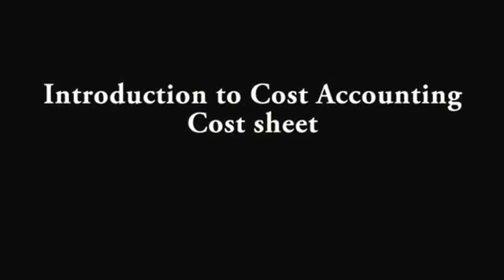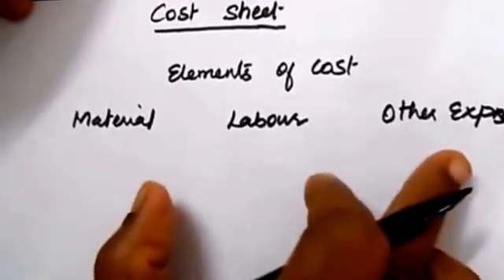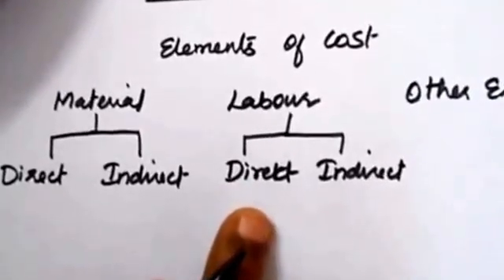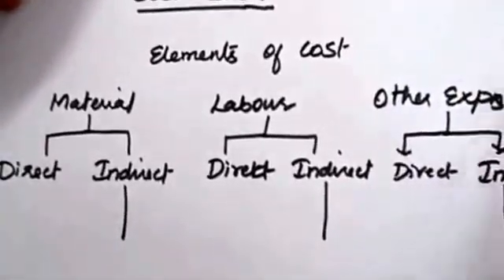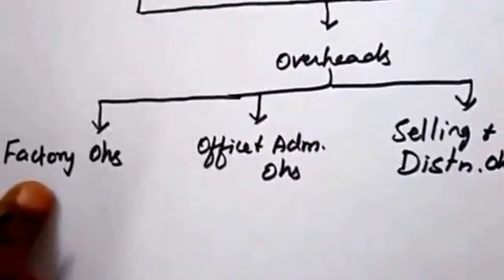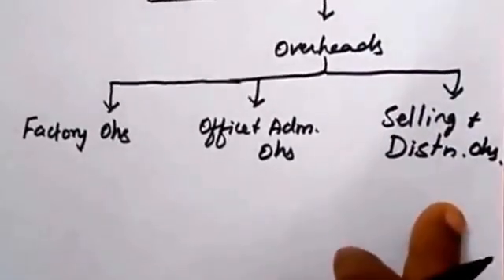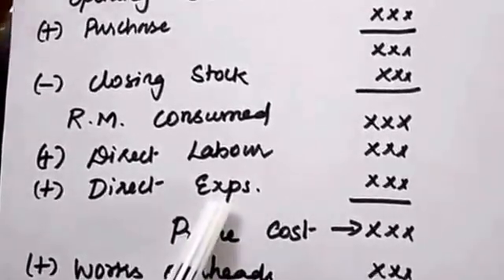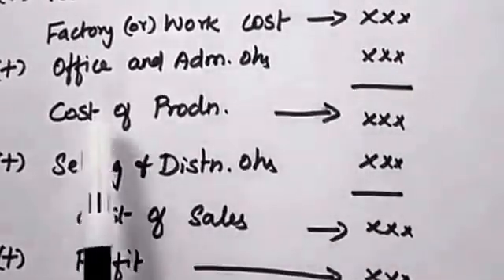[#1] Introduction to Cost Accounting - COST SHEET with FORMAT | Simple tutorial || by kauserwise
Introduction to Cost Accounting - (COST SHEET) Accounting tutorial, Elements of costs,  Material cost, Labour cost, other expenses, Direct material cost, indirect material cost, direct labour cost, indirect labour cost, direct other expenses, indirect other expenses. Over heads. Factory over heads, office and administrative over heads, selling and distribution over heads.

Follow Us On:
👇List of Subjects and it's Play List👇

►Financial Management
►Financial Accounting
►Corporate Accounting
►Cost and Management Accounting
►Operations Research
►Statistics

Thanks
kauserwise®